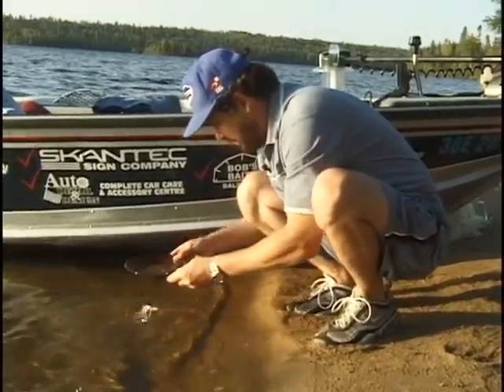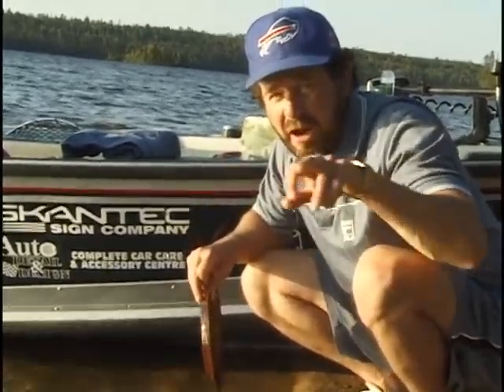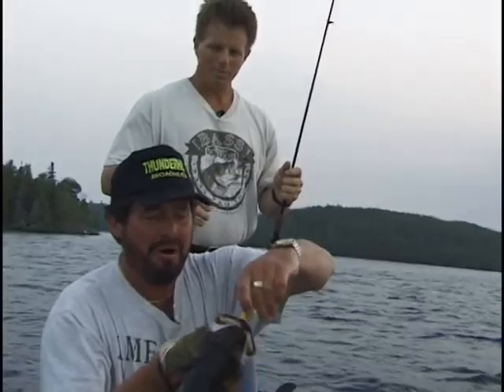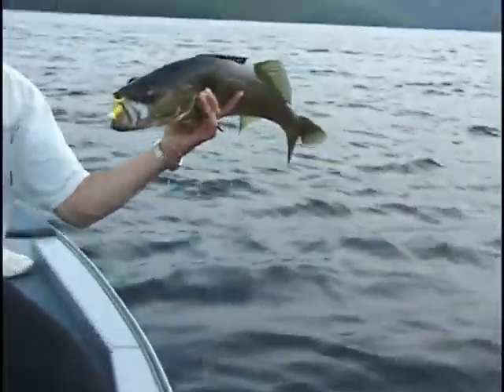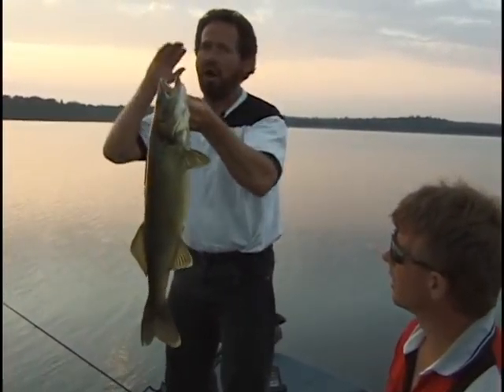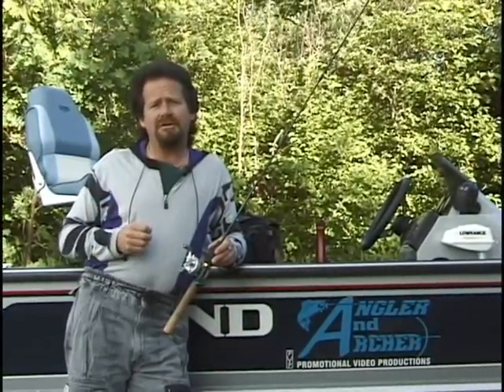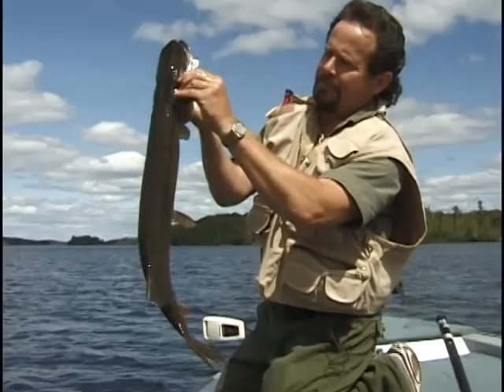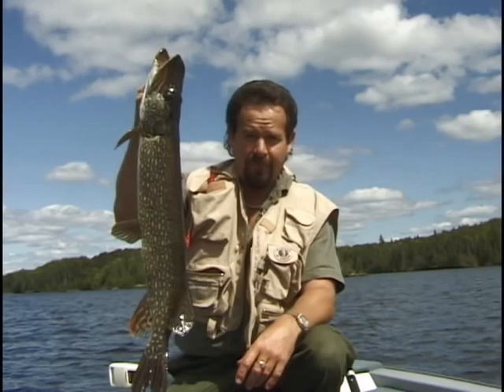Fishing - World Class Hunting and Fishing DVD Preview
A preview of the jig fishing segment taken from "World Class Hunting and Fishing" DVD.

Join host Robert Loftus and his film crew as they pursue spectacular Big Game Hunting and Fishing in Canada's remote wilderness. View Rare footage of a giant bull gripped in the rut. Learn how to scout, call and stalk moose. Gain valuable insight in all aspects of hunting and fishing as professional guides, bush pilots and anglers share with you their vast knowledge of the Boreal forest.